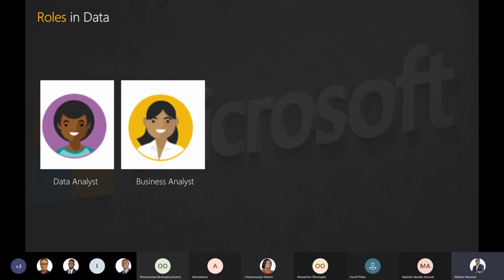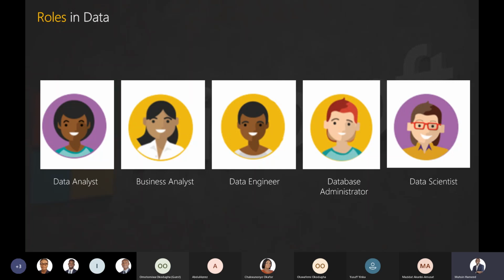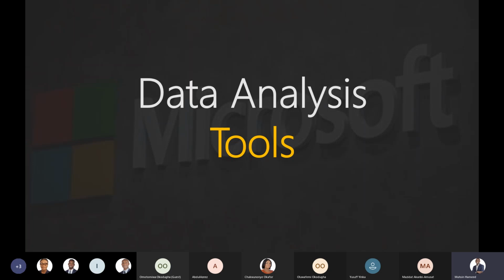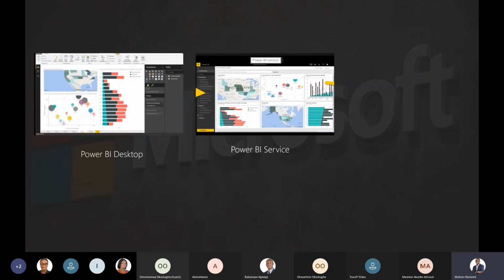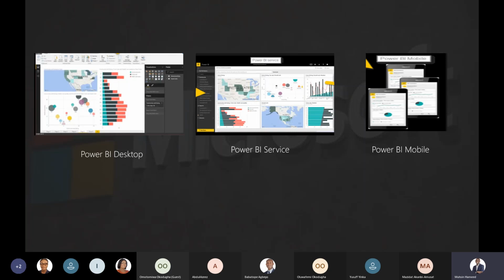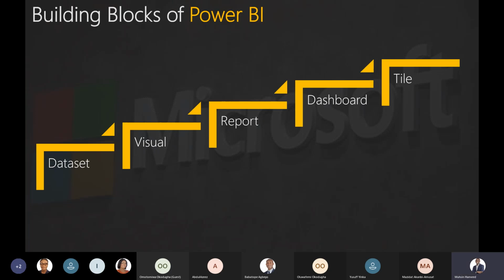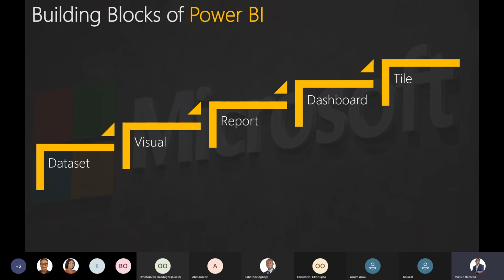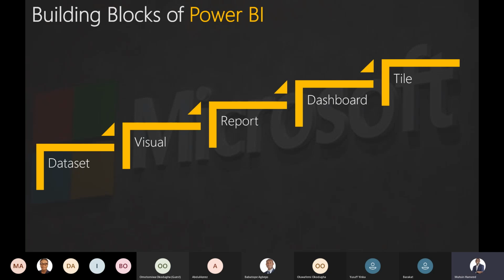Session 6 - Introduction to Power BI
Key Learnings
- Why Data Analysis
- Data Analysis Roles
-  Products in the Power BI Ecosystem
- Building Block of Power BI